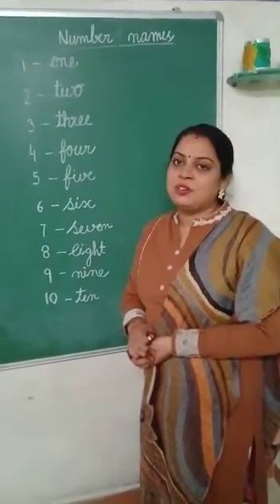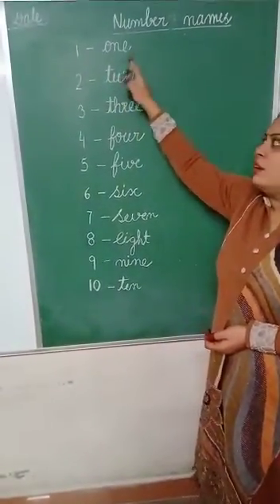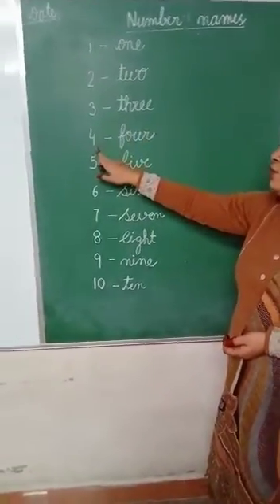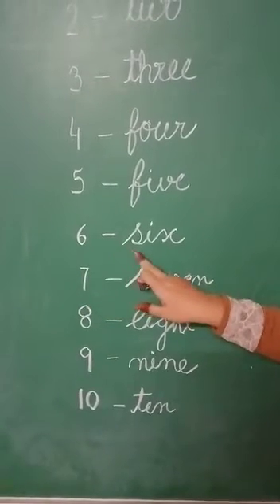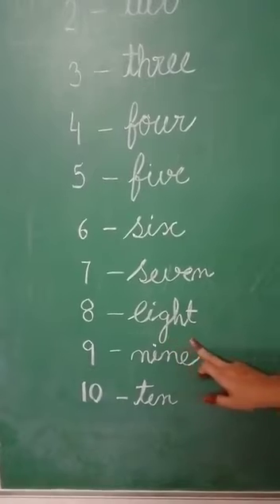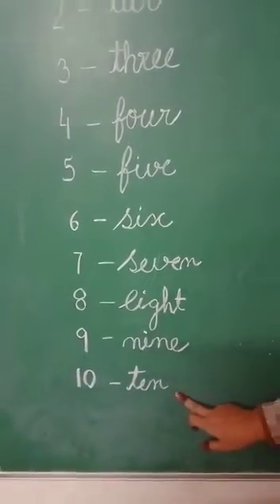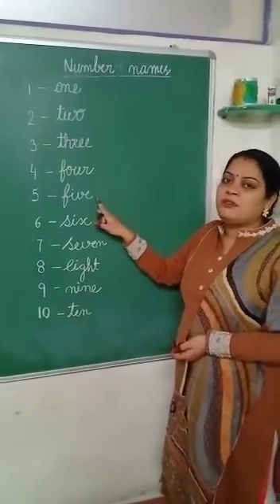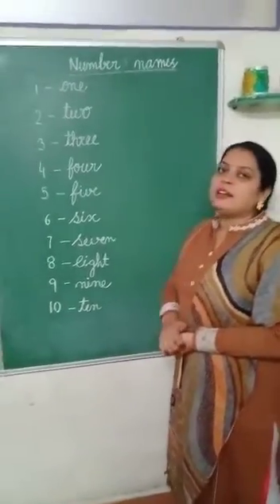Number Names 1 to 10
Video from Nidhi Bindal